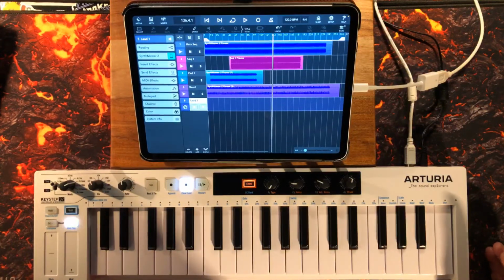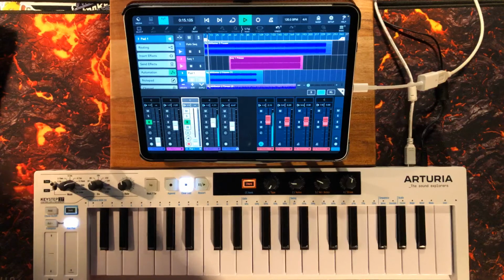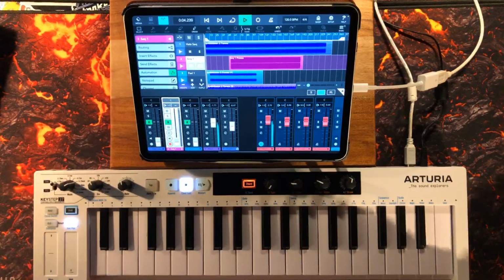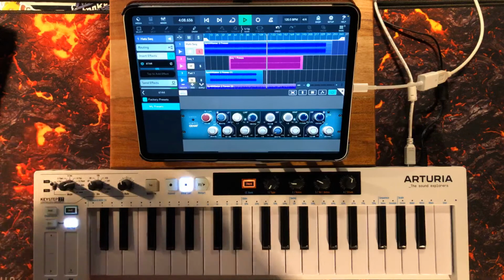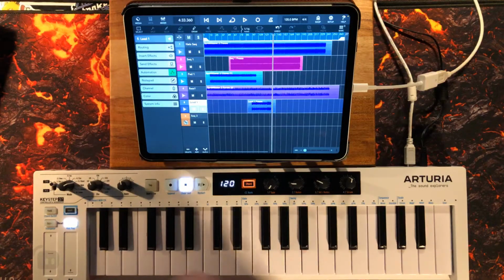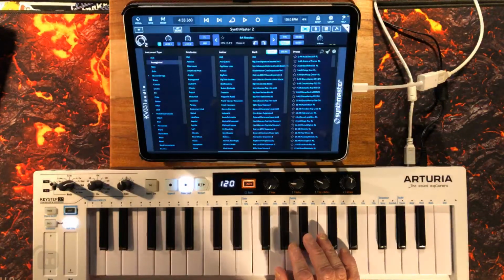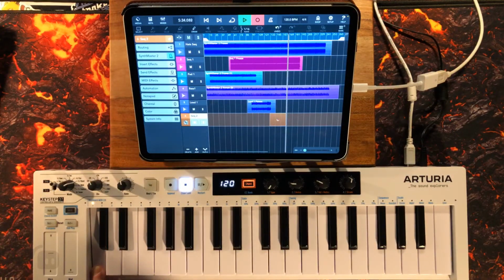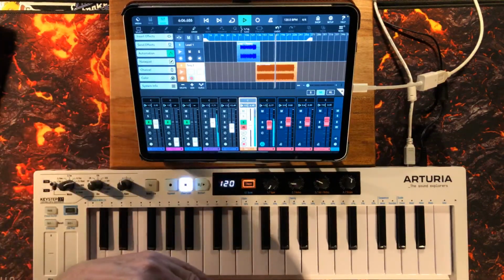SynthMaster 2 & Cubasis 3 - Composing in the Style of Tangerine Dream - Live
You can also check out the Summer Sale here at KV331 Audio and explore all of the SynthMaster Products